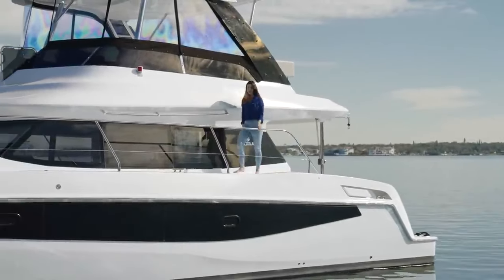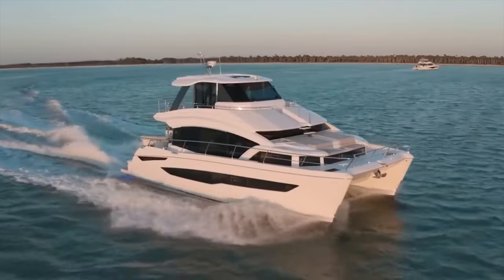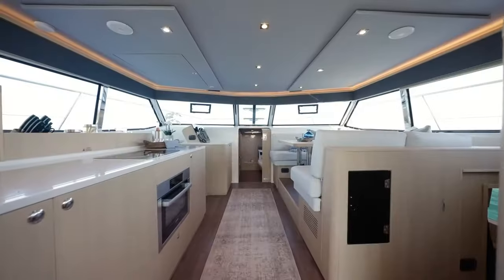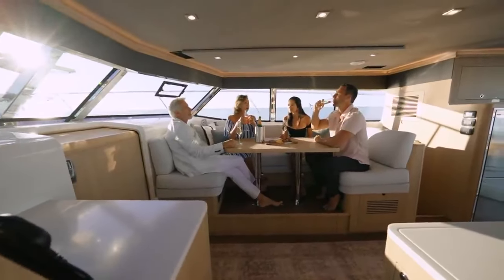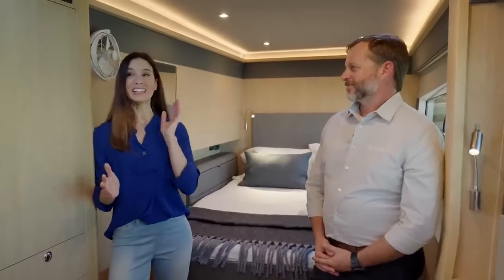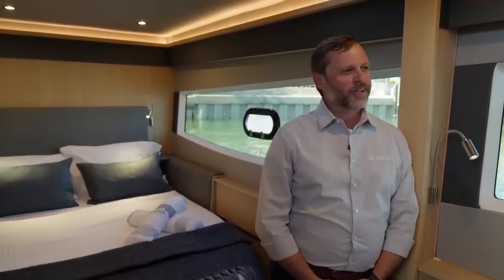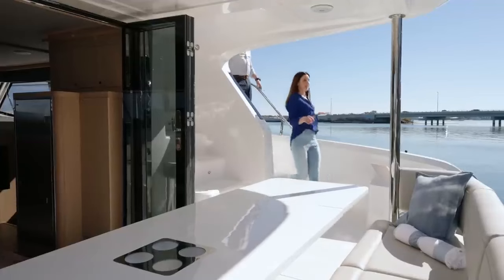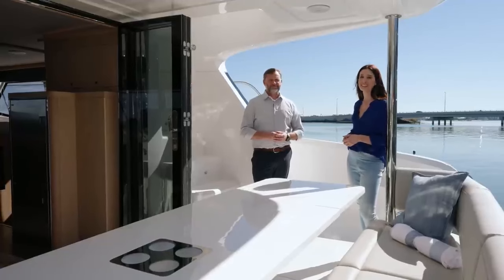New Model Premiere: Aquila 42 Yacht Power Catamaran Digital Presentation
Join host Leslie on a delightful yacht journey as she explores the Aquila 42 Power Catamaran. This vessel, presented by the Aquila Brand Manager himself, Alain Raas, is the epitome of effortless luxury, offering spacious staterooms and comfortable flybridge seating for memorable gatherings.

Experience the well-designed spaces like the panoramic flybridge, perfect for convivial conversations against breathtaking views. Whether cruising or dockside, the Aquila 42 ensures your guests relish a perfect blend of comfort and style. Exclusively available through Europa Yachts Philippines, we ensure excellence in delivery, after-sales service, and maintenance for an exceptional Aquila yachting experience.

Zoom into the future with the Aquila 42 Yacht Power Catamaran, a dreamboat with features that will bring joy to any boater's heart. Built to CE Certification Category A and designed by VPLP Design, renowned for power catamaran expertise, it ensures safety and seaworthiness. Advanced electronics packages make operation a breeze, while Volvo Penta engine options offer efficiency and easy maintenance.

For your guests, indulge in three alfresco entertainment areas served by a full galley and wet bar. And when the day is done, choose from various stateroom options to match your boating lifestyle. Don't miss Leslie's full walkthrough, guided by Aquila's Alain Raas, unveiling the Aquila 42's charm and functionality.

Chapters:

Intro: 0:00-1:12
The 42's Place in the Aquila Family: 1:13-1:49
Aft Deck: 1:51-2:22
Seating and Lighting: 2:23-2:50
Salon & Galley: 3:07-5:43
Cabin Configuration: 5:44-6:59
Primary Stateroom & Head (in-depth): 7:03-9:29
Guest Stateroom & Head (in-depth): 9:30-11:42
Flybridge: 11:49-13:32
Helm & Handling: 13:33-15:03
Bow (seating & storage): 15:04-17:14
Wrap Up & Outro: 17:25-18:34